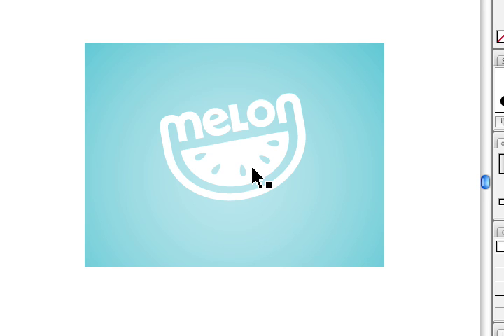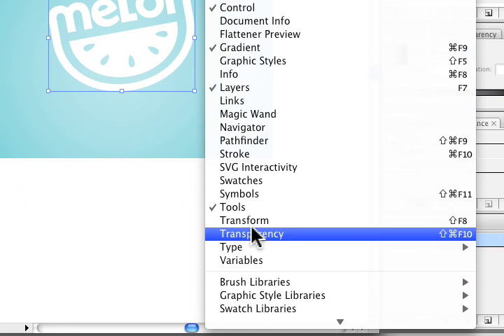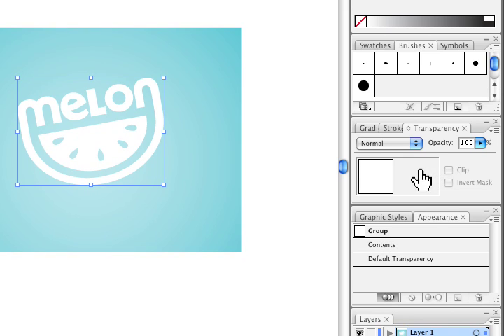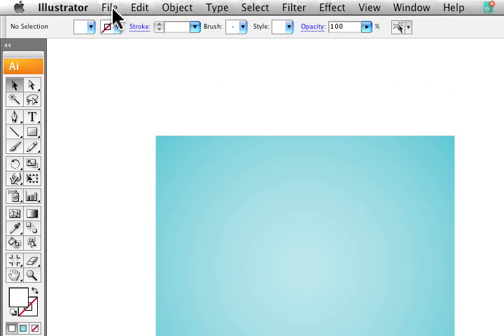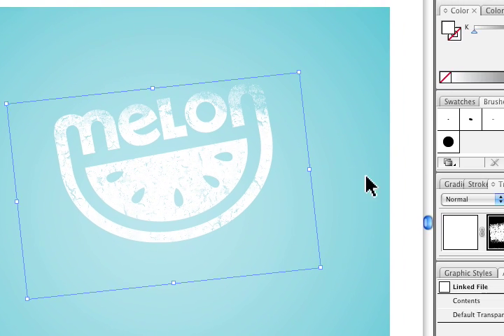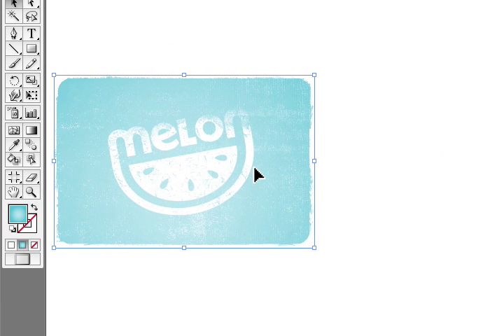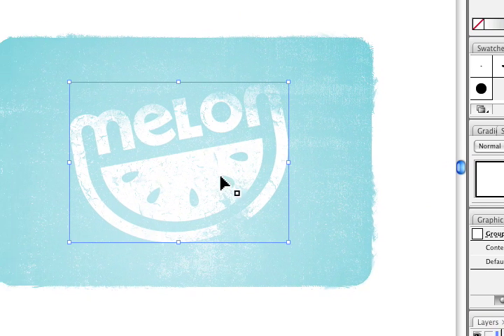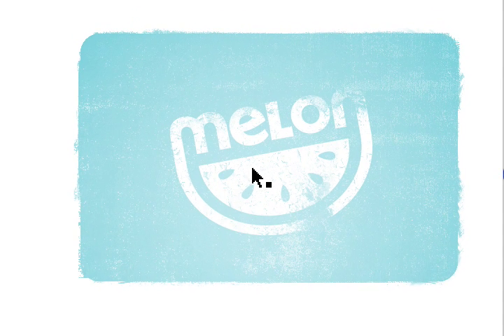Adobe Illustrator Tutorial #1 - Adding Texture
A tutorial on adding texture to Adobe Illustrator documents through the use of opacity masks.